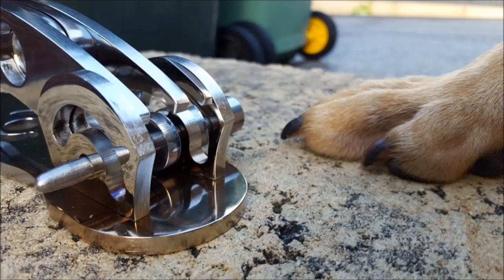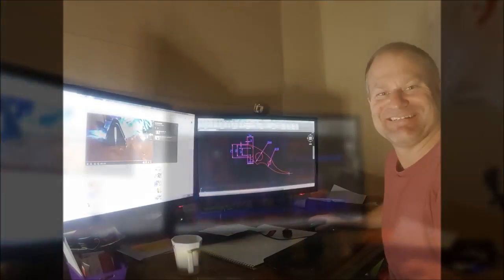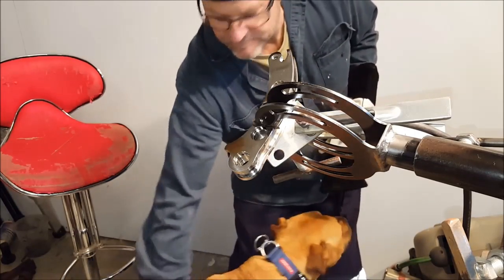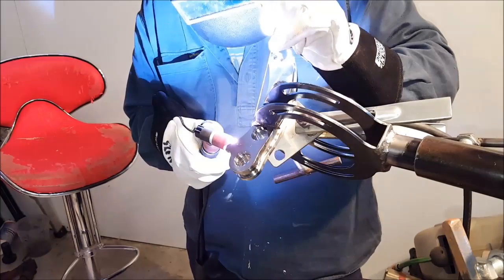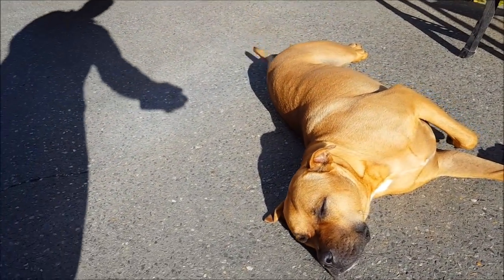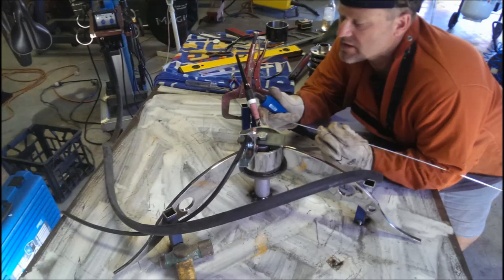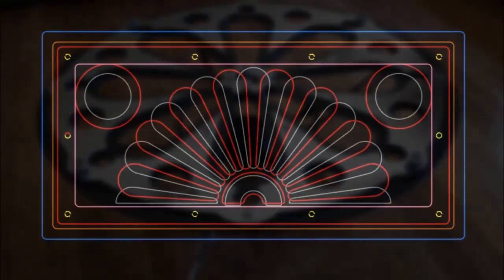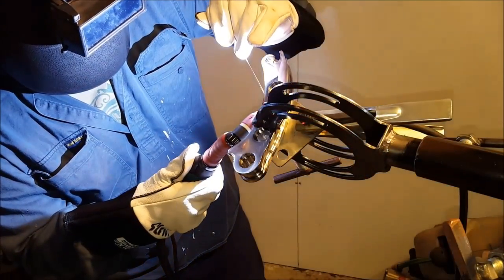MASCOT Bullet the wonder dog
Our Mascot Bullet

I am using this video titled “Glen Jones Industrial – About Oct2016” to introduce myself and to show you the type of industrial design work that I produce. You will also meet my business assistant Bullet. You will see that Bullet can be a great help in my design workshop but he can also be quite lazy and can be found often taking naps while on the job.

I enjoy making items such as coffee tables, door knockers, bottle openers & gas wall vents just to name a few.

I also produce welding tutorial videos and I am producing a series relating to aluminium tig welding & general tig welding for beginners. These videos will assist all beginner tig welders with the initial welding machine set up of the tig machine when welding aluminium. You will find my videos useful whether you are an experienced welder or a beginner fabricator.

Time snaps
Meet Bullet 0:10
Door knocker 0:24
Coffee table 0:40

Additional videos on my youtube channel “glen jones industrial” that you may find interesting are;

- tig welding Tungsten stick out length for fillet welds initial set up.

- tig welding Aluminium Butt weld initial set up

- Tungsten preparation for tig welding different metals

- Tig welding torch components and assembly

About Glen Jones
I am a metal fabricator / welder, I have a passion for metals and how they can be worked into something clean and desirable.
My motivation and passion stems from the many years that I have worked in the fabrication and welding industry, where I fabricated a vast range of engineering items in the areas of mining and sub sea. Some of the mechanical and geometric shapes found in engineering are very aesthetic to the eye and many of these patterns are the catalyst for my thoughts and ideas in industrial design.

I take aspects of these shapes from the engineering world and alter them into a completed pattern, I then use that pattern and incorporate it into a functional homeware product that is desired by people with a passion for industrial design.

For over 10 years now I have worked as a fabrication and welding lecturer where I train apprentices. The geometric construction aspects of technical drawing, uses tangents & parallel lines to form complex shapes and patterns which enhance & improved the quality of the work that I now produce. Teaching these topics was the catalyst that triggered my passion for design.

I also enjoy scanning old wrought iron images & architecture where I review shapes and patterns of a gate, fence or architectural panel. If a certain aspect appeals or jumps off the page at me I will look at ways that I can incorporate the shape into my design work. I then employ the previously mentioned geometric development skills while using modern drawing software programs.

It feels great to show and share my latest designs. I love creating quality and precision work for people that appreciate the effort that goes into each one of my designs. I have learnt that it is not always the wealthy that do not settle for the cheaper import. My design work and taste are just one of the many options that are available for people who have a keen eye for detail and quality.

What excites me as I venture and delve deeper into the world of design is the fact that I am only limited by my imagination.

Qualifications
• Boilermaker / Welder
• Certified Welder
• Welding Supervisor Cert10
• Welding Supervisor AS2214
• Welding Inspector CSWIP3.1
• Trainer Assessor